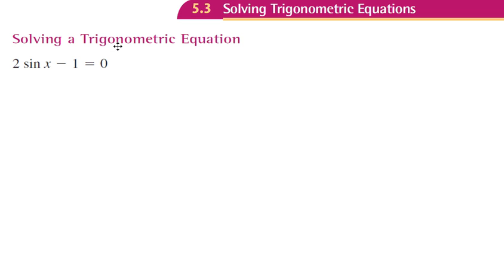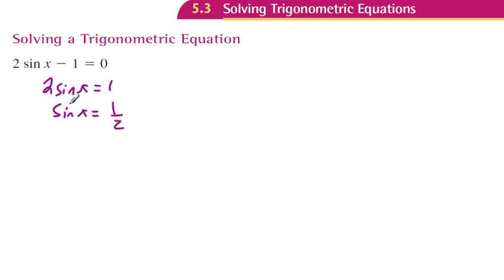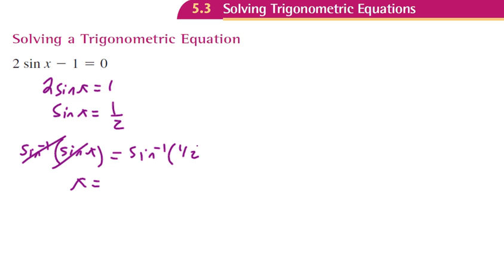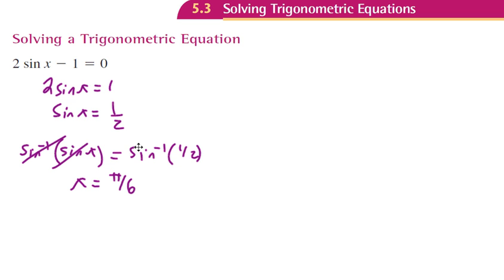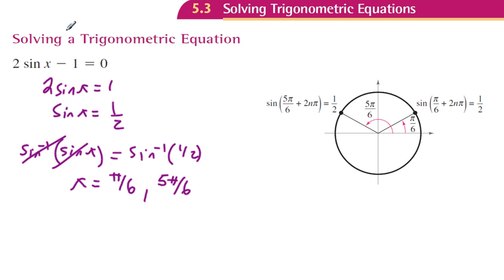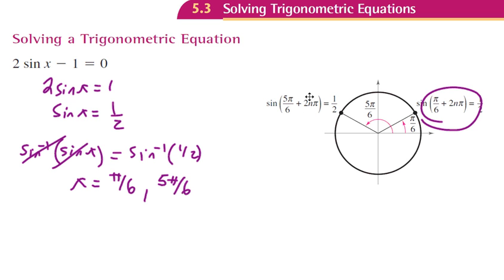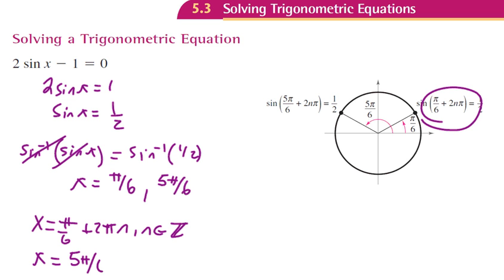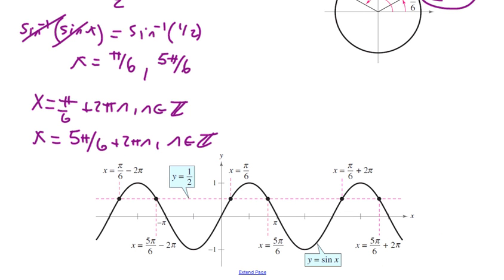Solving a Trigonometric Equation Ex 1